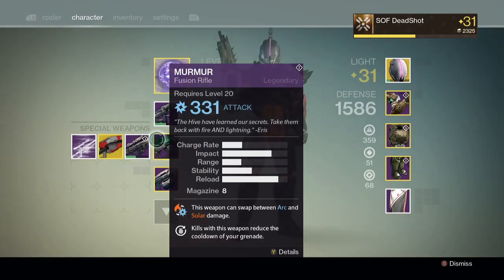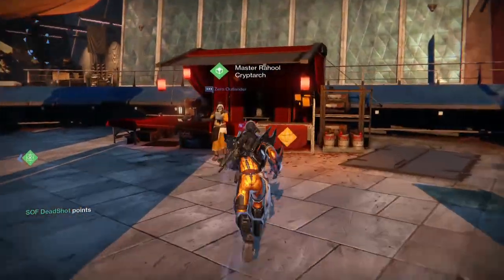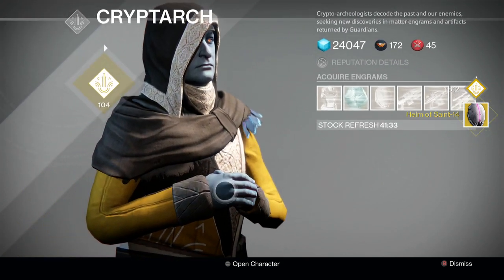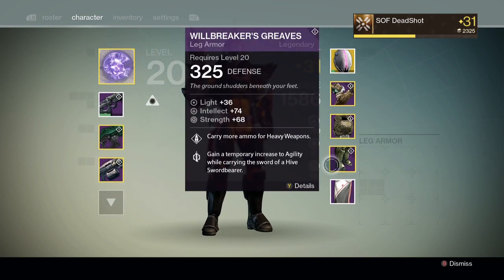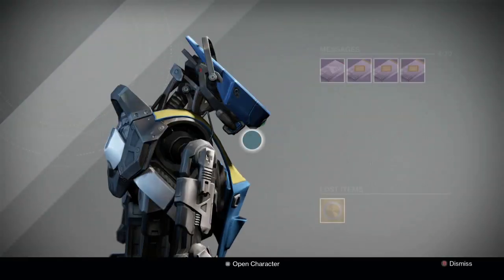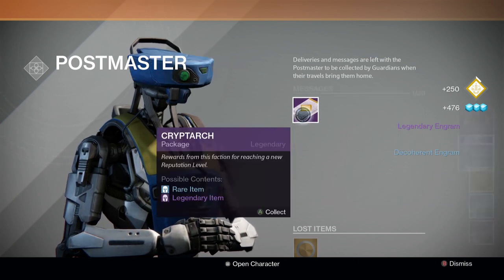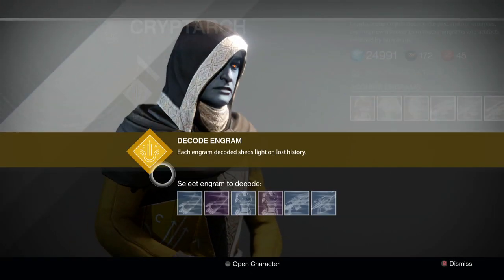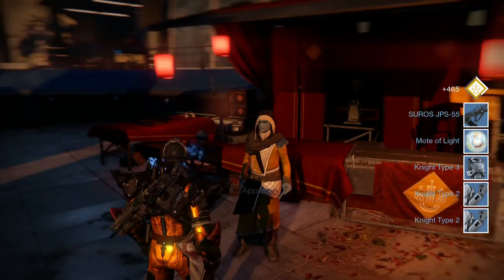Destiny: Opening 6 Legendary Engrams 6 Postmaster Package And 1 Exotic Live!! + Bonuses!!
Hey guys, My name is The Tiny Tangerine!
In this video I'll be opening  6 Legendary Engrams 6 Postmaster Package And 1 Exotic + bonuses live!